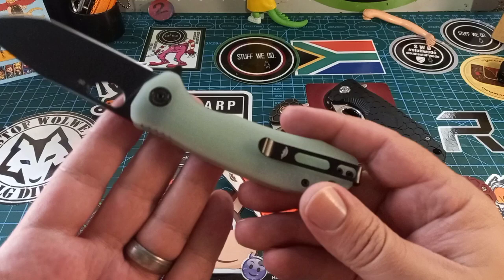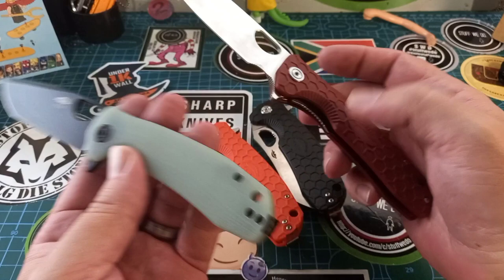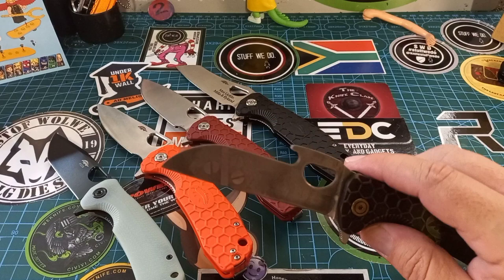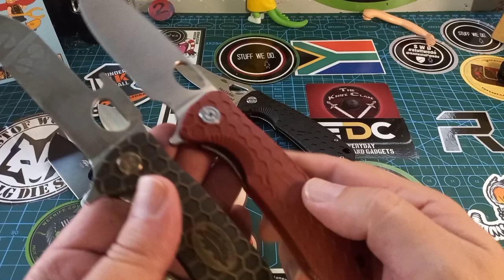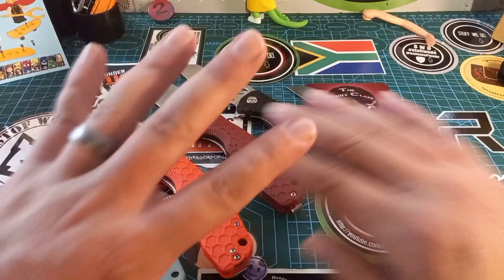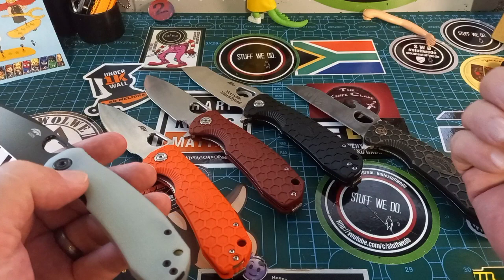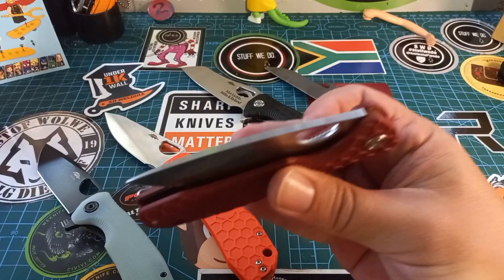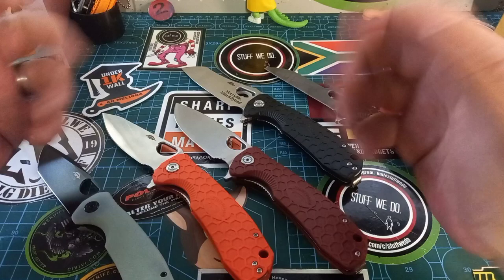A Colony of Honey Badger Knives including the Tanto Shape!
Honey Badger Tanto DLC G10 LTD Edition HB1287.
Our very first G10 knife, this Limited Edition Tanto is certainly one for the collection, featuring a numbered Black DLC coated D2 blade with matching hardware (including liner, pivot, screws and Clips) as well as a Jade Coloured Machined G10 Handle, supplied in a padded Nylon Zip Case with Embossed HB Logo.
Features
Light and Slim
Deep pocket carry
Fit ergonomically in the hand
Handle slabs, choils and blade spines that contact the hands in use
Black DLC Coated D2 Steel blade
Black DLC Coated Fittings, including liner, pivot, screws and clips.
Jade coloured machined G10 Handle
10 Year Manufacturer Warranty against defects in materials and workmanship
 Specifications:
Overall Length: 18.5 cm
Blade Length: 8.1 cm
Closed Length: 10.4 cm
Blade Material: D2
Handle Material: Jade G10
Back spacer

These links help the channel if you use it.

Also remember my Postal address:

South Africa
Pyramid
Pretoria
0120